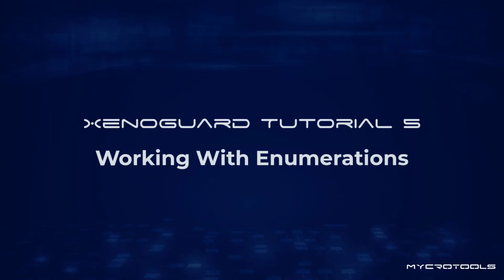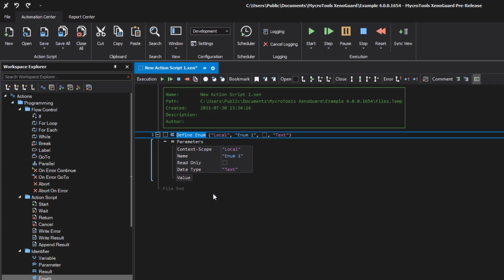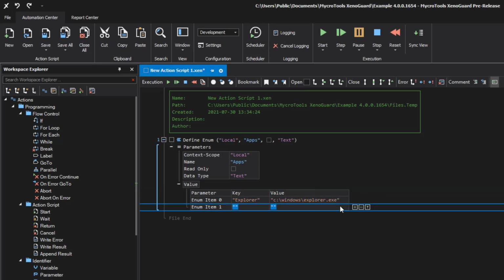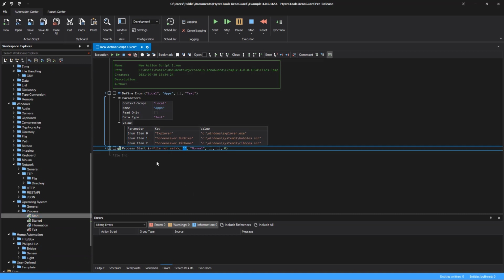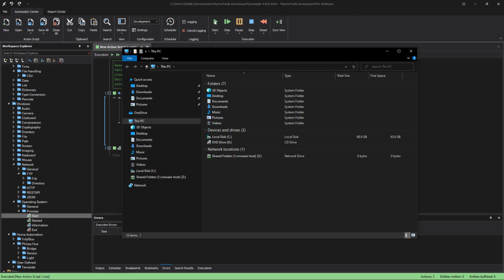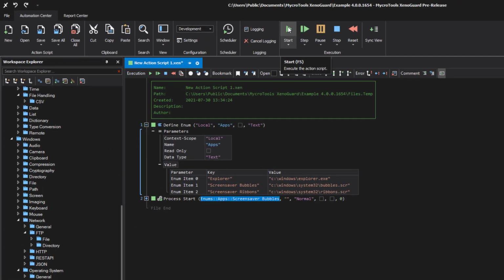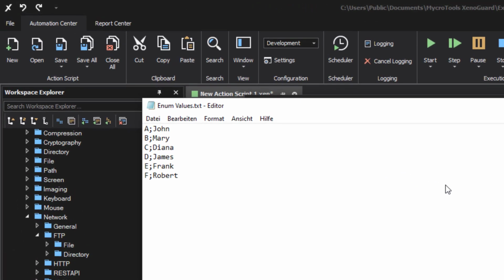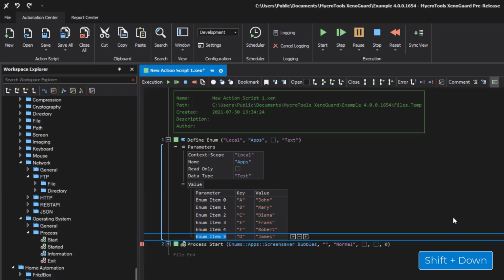T05 MycroTools XenoGuard Enumerations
The tutorial explains how to define enumerations in XenoGuard and how to use them effectively.